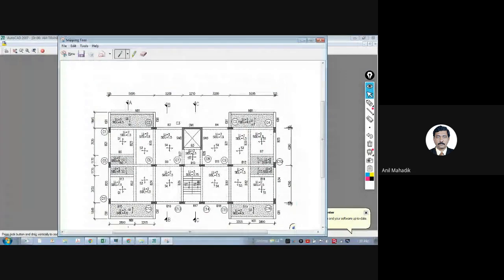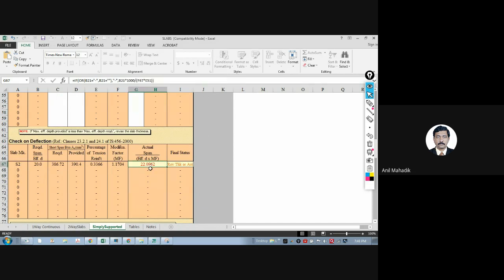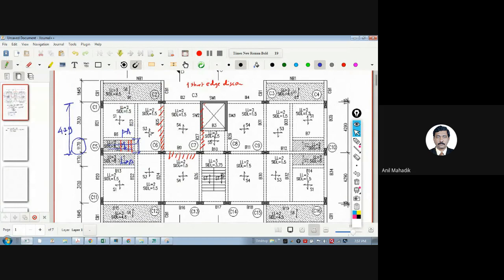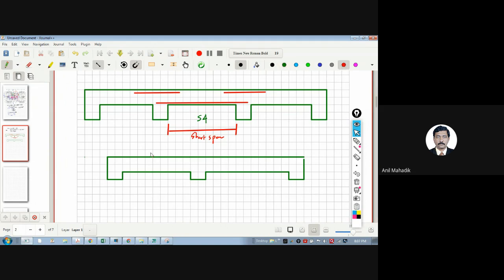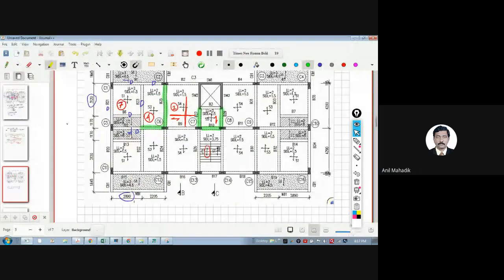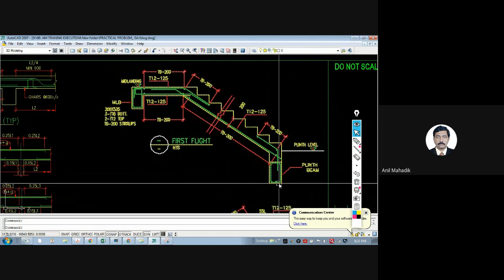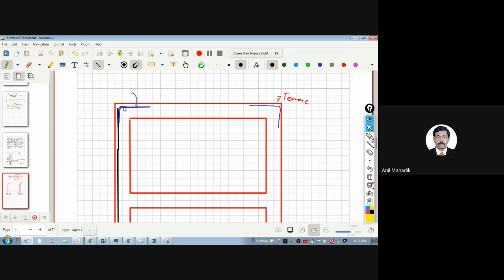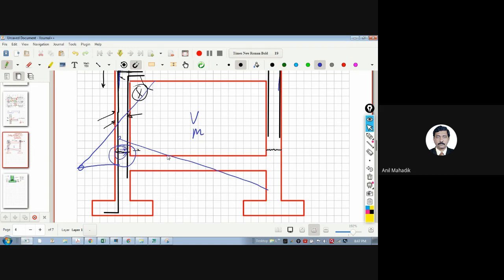EXCEL SESSION 6